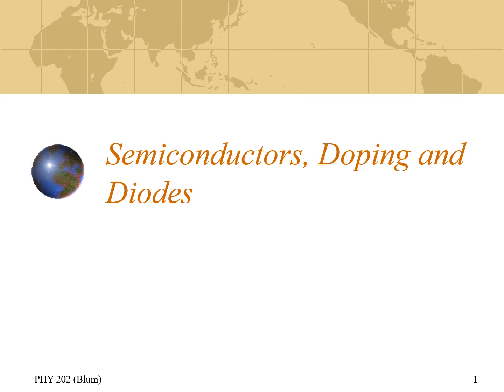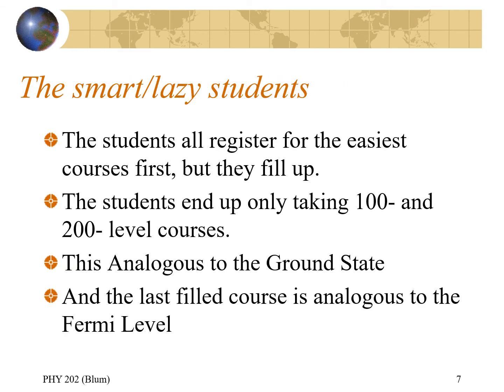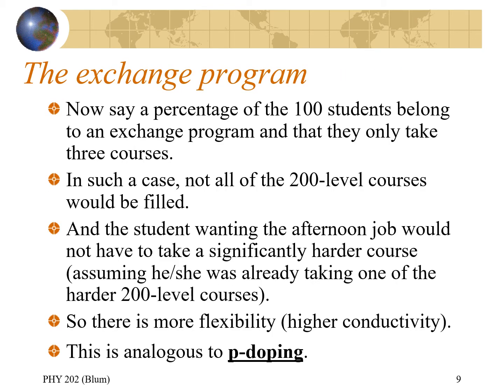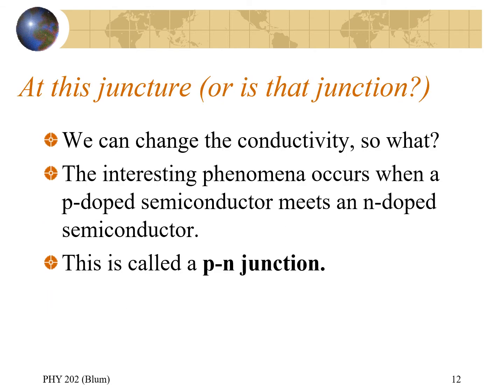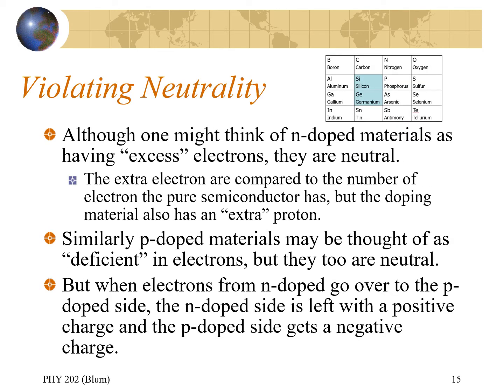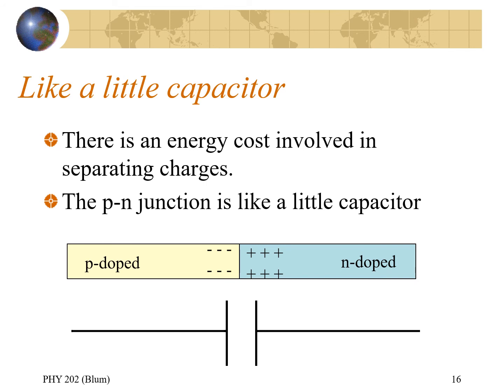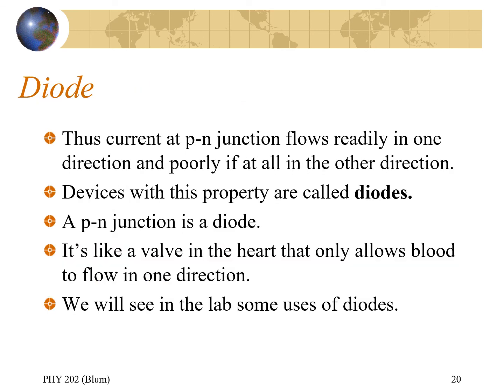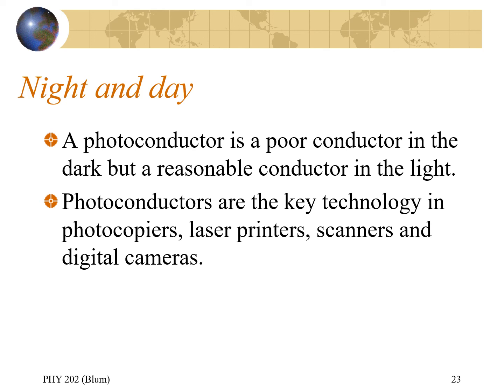Digital Electronics: Semiconductor Analogy, Doping and Diodes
This video continues our discussion of semiconductors and specifically addresses how they are used to make diodes. We review the concepts of bands ("regions" of allowed energies) and gaps ("regions" of forbidden energies) and how in a semiconductor the last filled level in the ground state is at the top of a band. We move on to consider an analogy that helps us to understand the inflexibility associated with this property.  But some flexibility can be recovered by doping.  There are two types of doping.  p-doping frees up some "space" in the valence (lower) band while n-doping forces some electrons into the conduction (upper) band.  Both improve conductivity.  But the real use comes when we put n-doped and p-doped semiconductors together to make a p-n junction.  While we lose the flexibility we gained by doping, we gain directionality. A p-n junction or diode has a direction in which current can flow (forward bias) and a direction in which current cannot flow (reverse bias).  We finish off by mentioning Light-emitting diodes LEDs used in displays and photoconductors used in detectors.